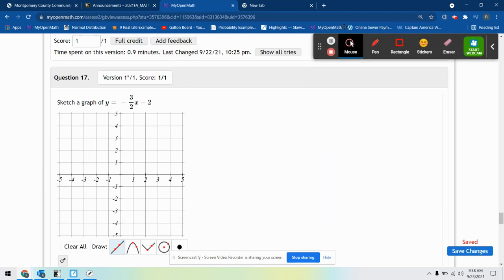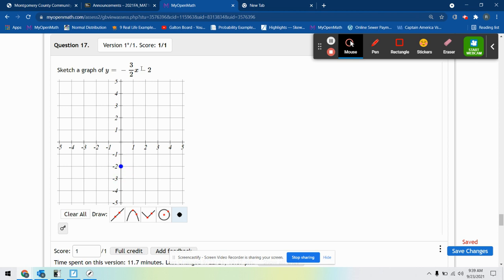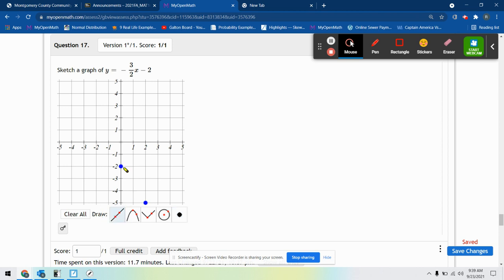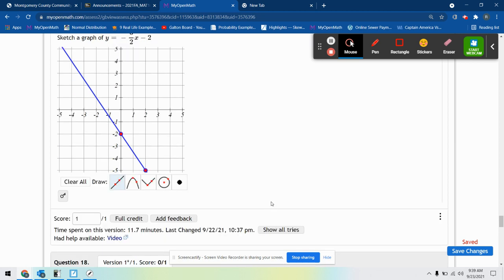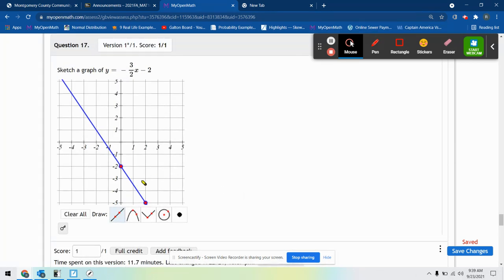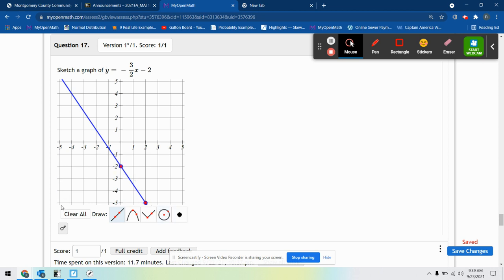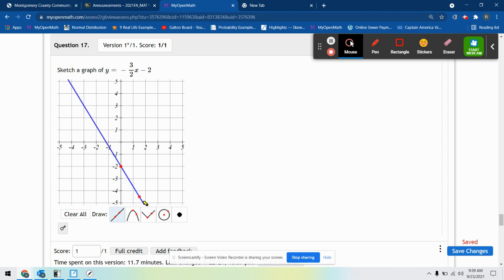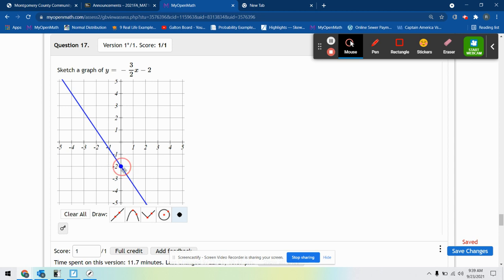Untitled: Sep 23, 2021 9:39 AM